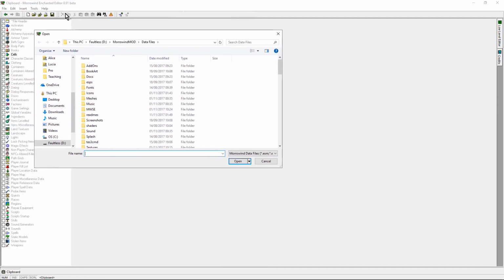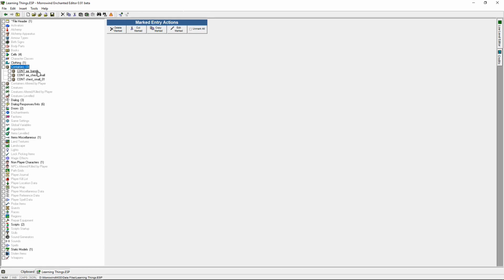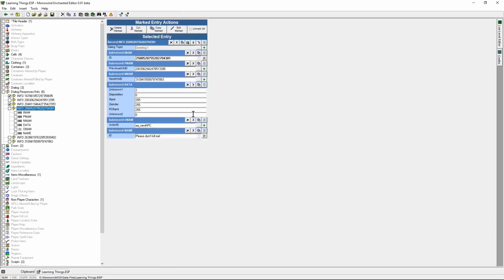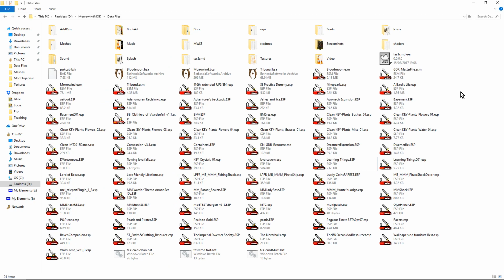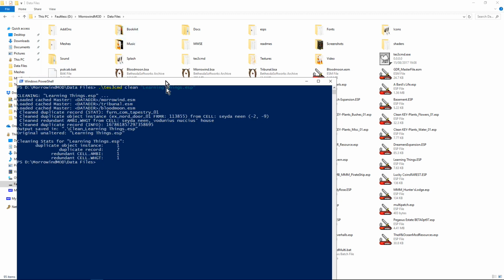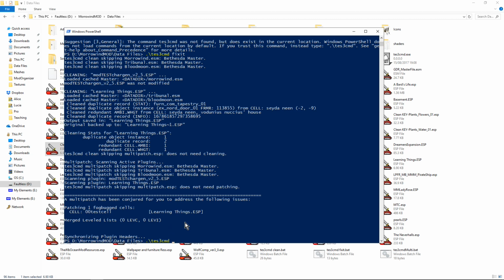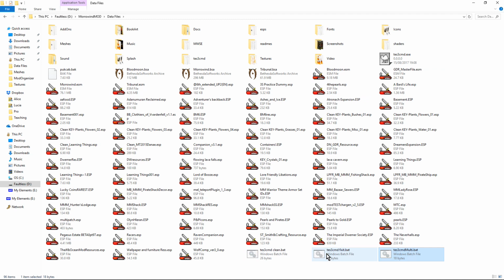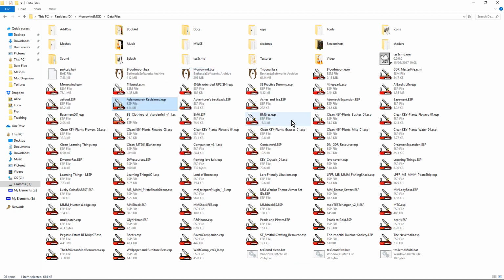Morrowind modding tutorial: episode 9 Cleaning with tes3cmd and ME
Episode 9
Cleaning with ME
Cleaning with tes3cmd

Episode10. based on your questions and comments!

Editing a journal entry
Editing a script (unlock)
Creating a tiny script (MessageBox on Activate)

Tools used:
TESIII Construction Set